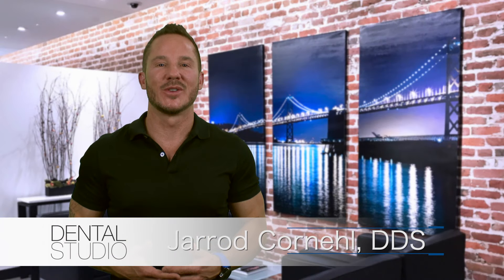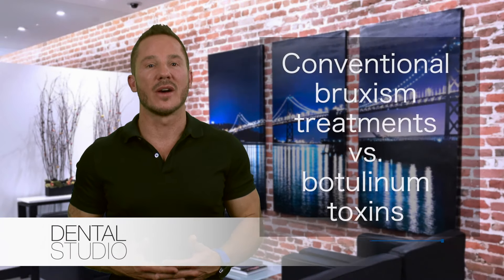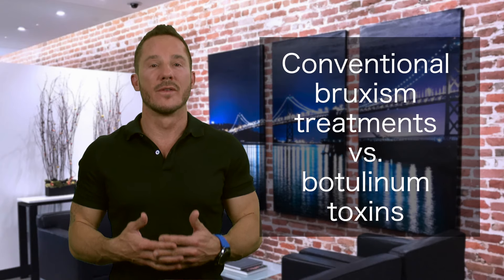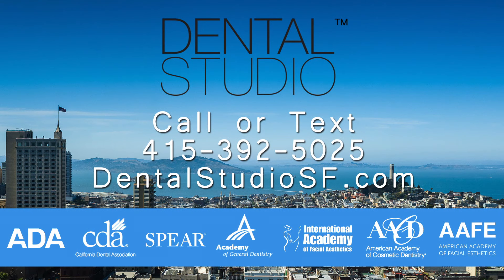Botulinum Toxin vs Conventional Bruxism Treatments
In this video, Dr. Cornehl discusses Botulinum Toxin vs Conventional Bruxism Treatments. Dental Studio, is not your typical dental office! The moment you walk into the office you are welcomed by a modern, refreshing, upscale atmosphere. Your awesome dental team is led by Dr. Jarrod C. Cornehl and Dr. Peter Fredrickson where they provide  general dentistry and routine cleanings, as well as cosmetic dentistry including porcelain veneer, Invisalign, TMJ treatment, dental implants for missing teeth, BOTOX and facial fillers, and more in their hip dental clinic near Union Square in downtown San Francisco.  Accepting new patients and most major insurance plans!

DENTAL STUDIO - Dr. Jarrod C. Cornehl & Associates
260 Stockton Street
4th Floor